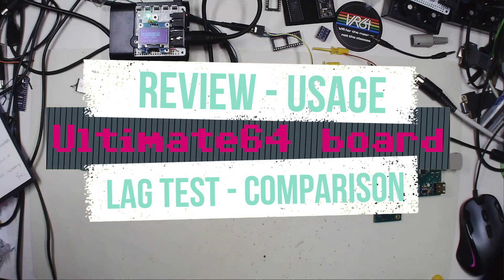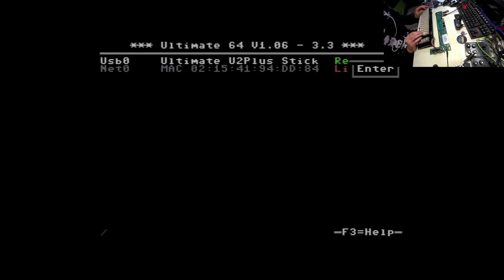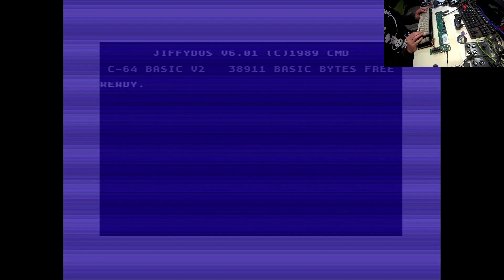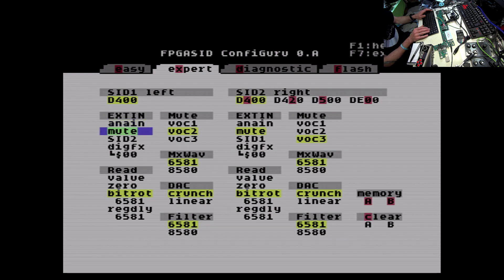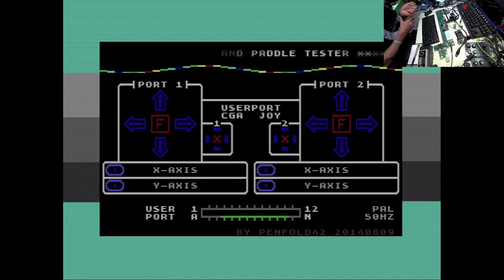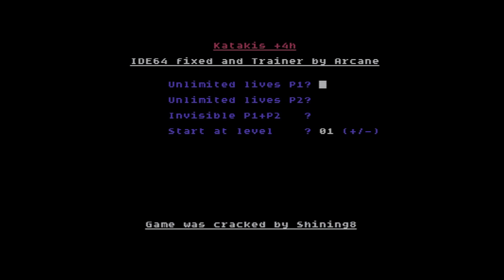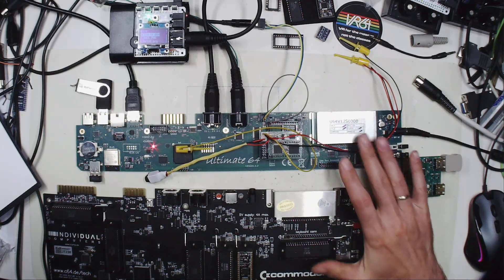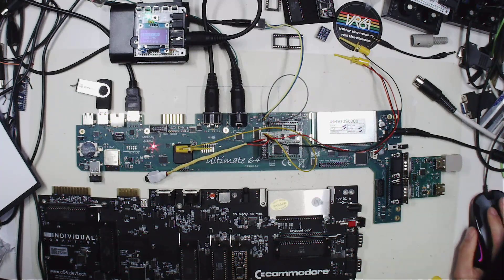C64 Hardware - Ultimate 64 - Review, Options, Configuration and Tests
It is really hard to squeeze this huge functionality in one video but I tried my best. I hope I have covered most of the main functions and I tried to use a broad variety of hardware attached to the Ultimate64 as well. The video comparison towards the end is lacking my voice over for about 3 minutes. I will fix this soon.

Here's a rough agenda:
00:00 - What is the Ultimate64?
04:10 - Flashing system roms
06:00 - Testing cartridge images
08:00 - Testing disc games and demos  incl disc change
15:00 - Testing USB keyboard support
17:00 - Mssiah
17:45 - Gmod2 cartridges
19:00 - other cartridge games (Galencia, Moon Patrol, Sydney Hunter)
22:15 - Testing sound emulation and configuration, comparison to real SIDs
27:40 - FPGASID configuration (program test)
28:10 - USB joystick/gamepad test
28:45 - D81 image test
30:00 - TAP file test
32:05 - Tapuino test
33:00 - Check64
34:00 - Disc copy from USB1 to USB2
36:45 - SIDPLAY64 mono
37:30 - ARMSID configuration
38:30 - Swinsid Ultimate configuration
39:50 - SIDPLAY46 stereo
41:10 - FPGASID in stereo mode
43:40 - Lag test - input and video
45:50 - Lag test - summary
47:30 - Video output comparison - no voice over :(
51:00 - Summarize and comparison to the Reloaded MK2  ________________________________________________________________